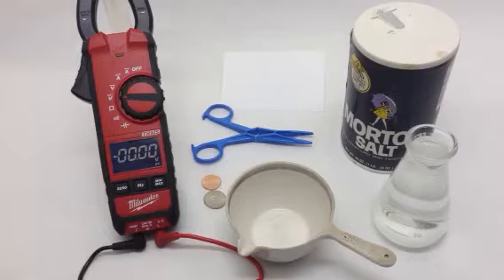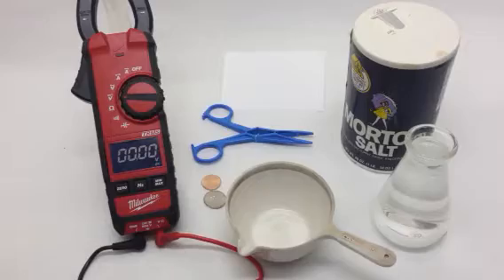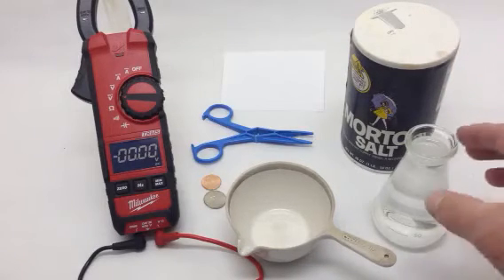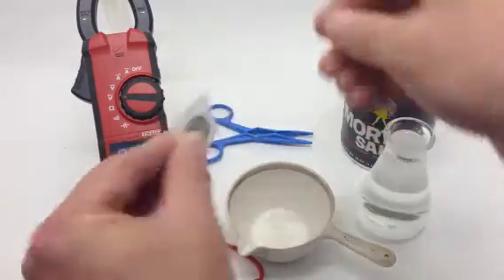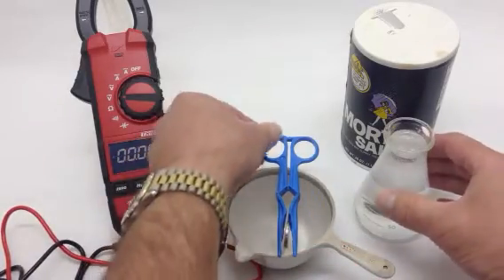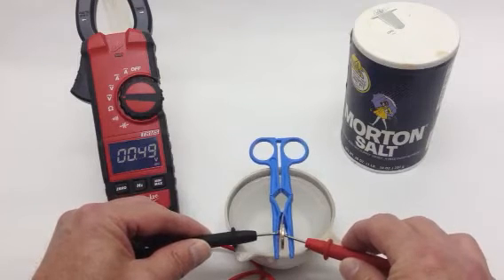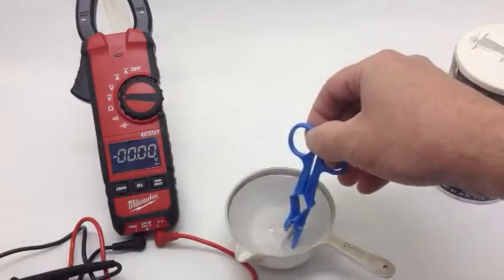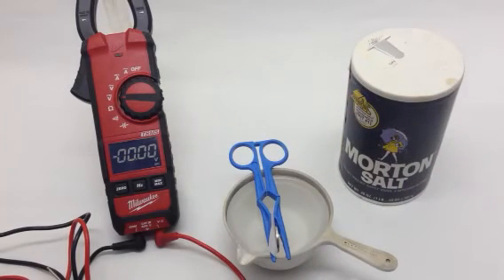Corrosion Demonstration Using a Nickel and a Penny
Putting complicated processes in simple, easy to understand terms can make or break your presentation. It can also save a potential lost account. Use the things in your pocket and on your truck to help your Customers understand how dissimilar metals cause corrosion.